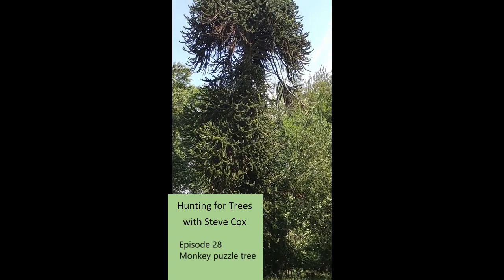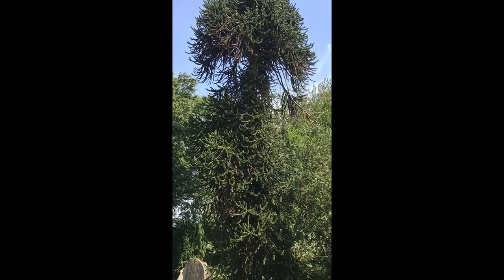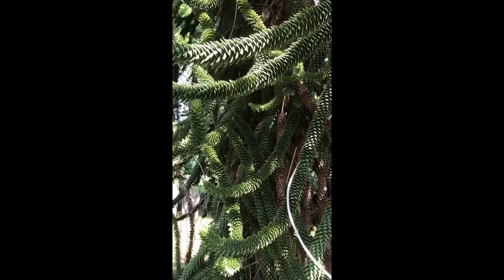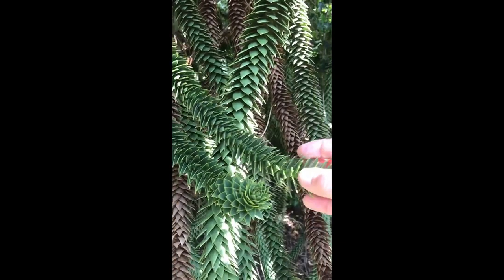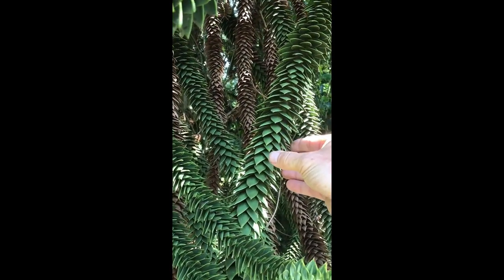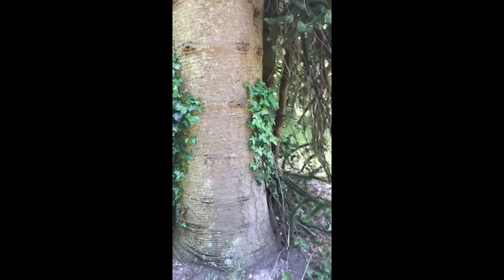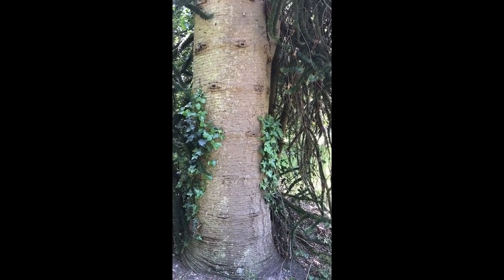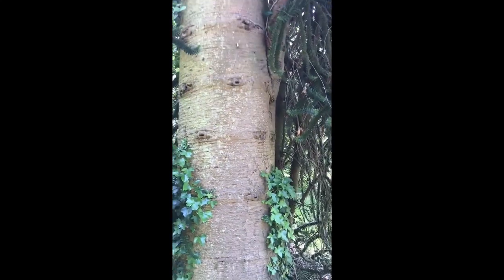Hunting for Trees No 28 Monkey puzzle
How to spot a monkey puzzle tree (Aracuaria araucana).